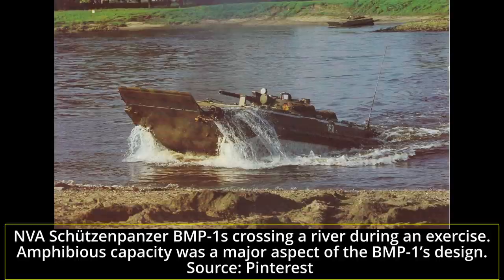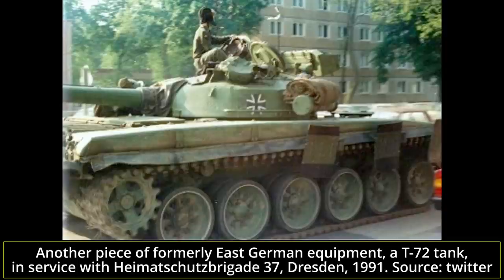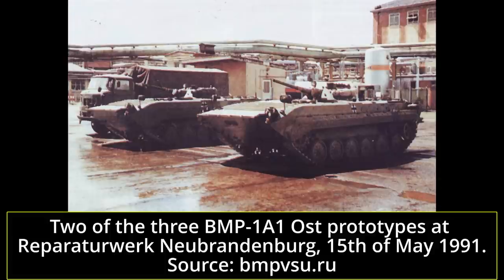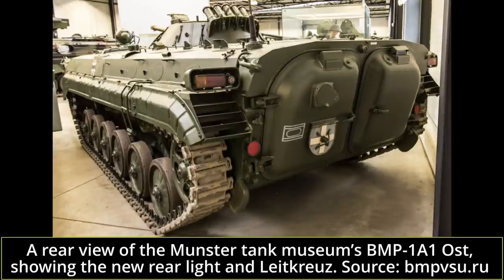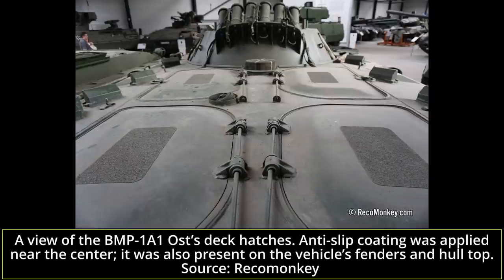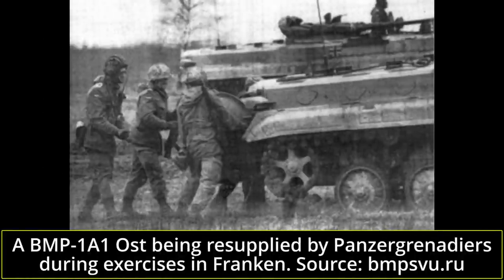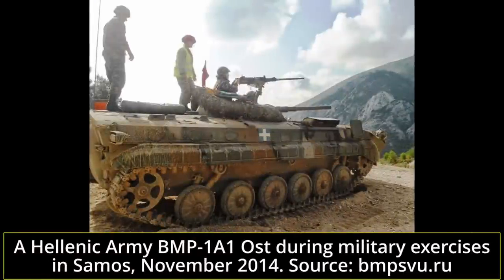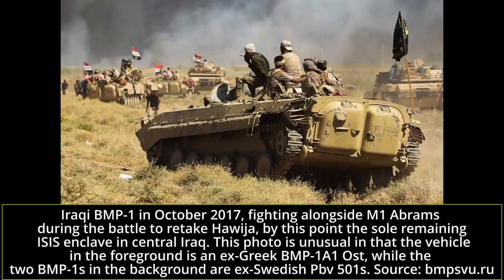BMP in Reunified Germany | BMP-1A1 Ost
The BMP-1A1 Ost was an upgrade program for the BMP-1, which was run on around 580 vehicles in Germany following the reunification. The main goal was to make the vehicle operable and better fit to Western standards. Though the BMP-1 would have a short service life in reunified Germany, many vehicles, including some which went through the upgrade, would be exported to other European states, some which still use them to this day.

Music gathered from the Jak And Daxter: The Precursor Legacy OST

Sources:
SIPRI Arms Transfer Database
BMP of the armed forces of the Federal Republic of Germany

An article by Marisa Belhote
Narrated by Sosoniaru
Edited by Turn